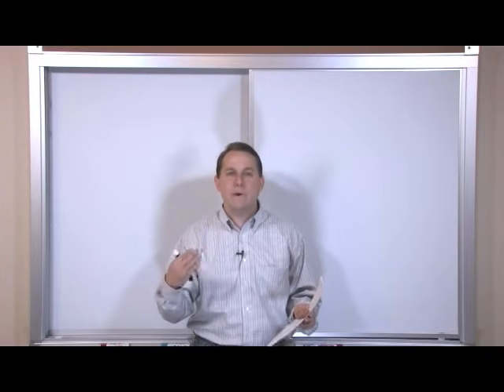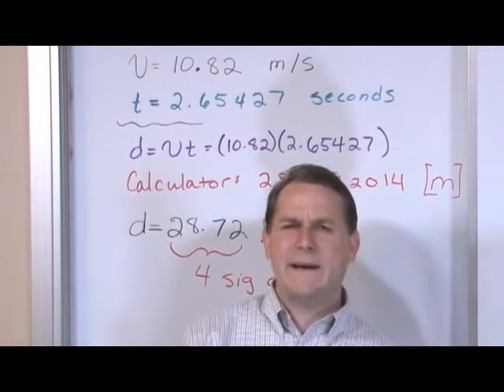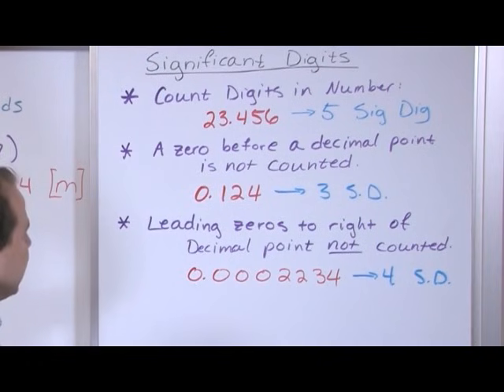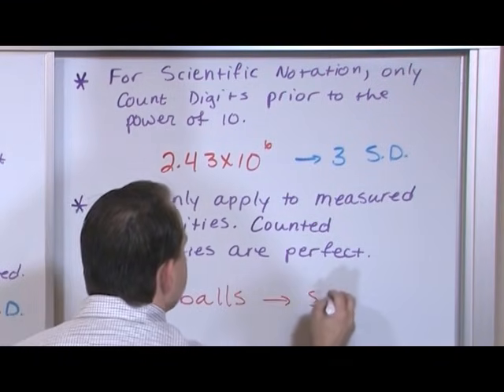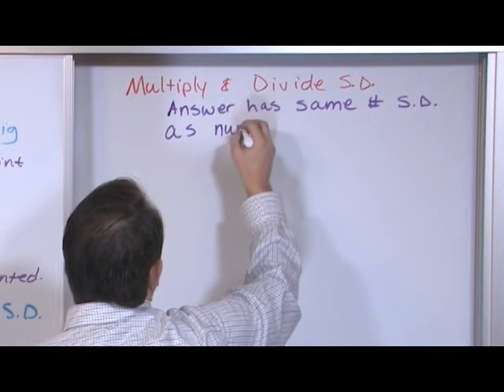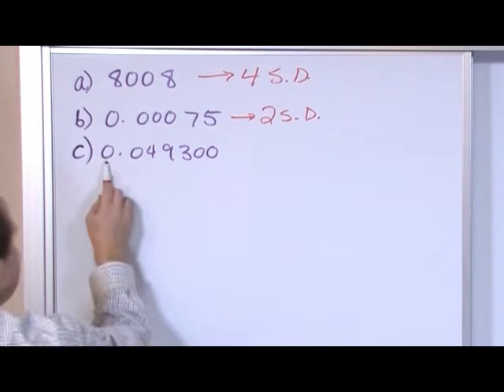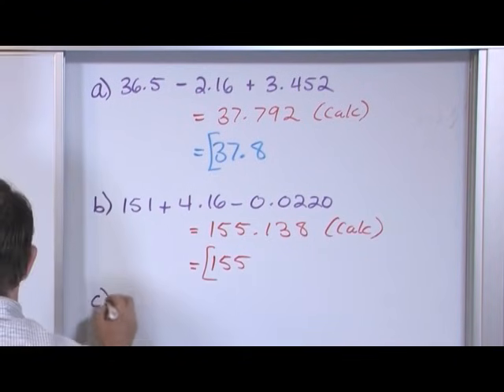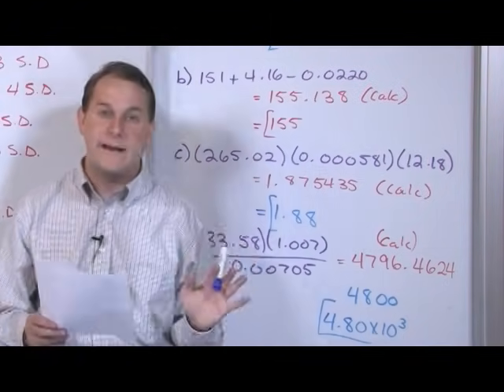03 - Significant Figures Rules (Sig Fig Rules) for Calculations in Chemistry & Physics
In this lesson, learn how to properly count significant figures in calculations for physics and chemistry.  We discuss the decimal point, leading and trailing zeros, and scientific notation for significant figures (sig fig) rules.